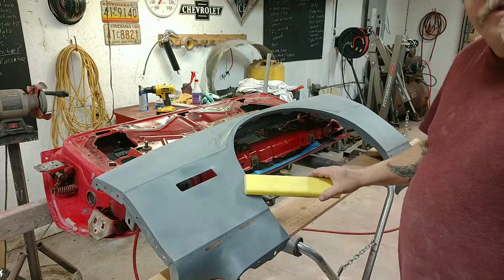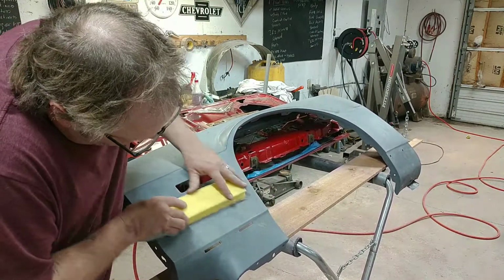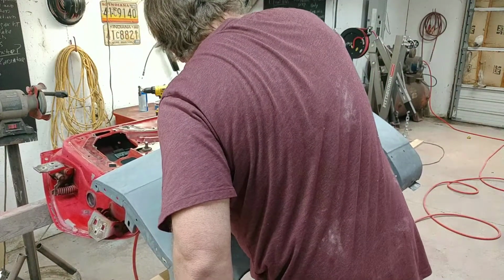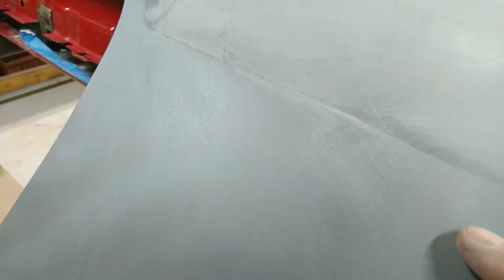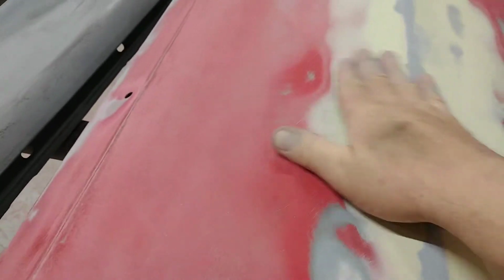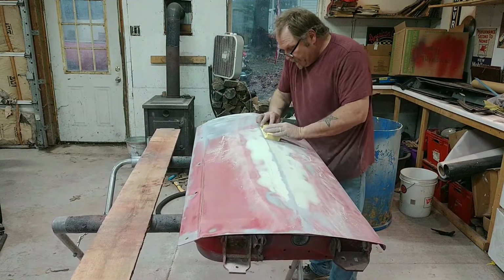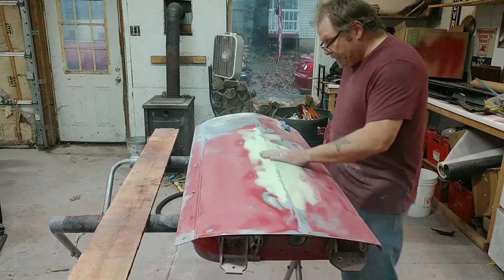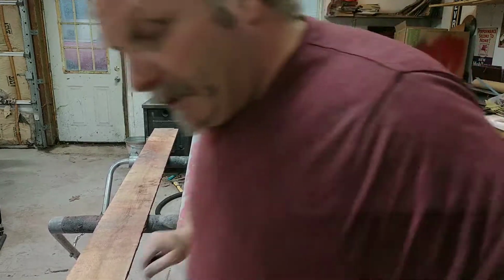How to use a coat if epoxy primer as a guide coat and sanding tips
92 Camaro block sanding tips